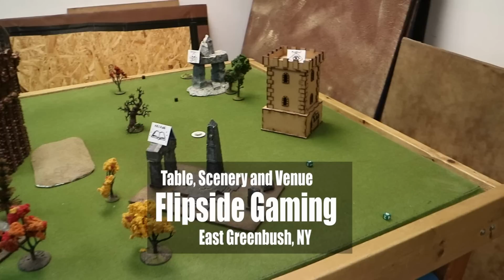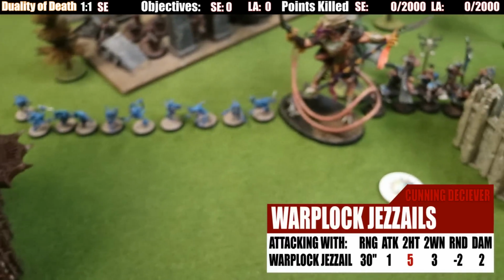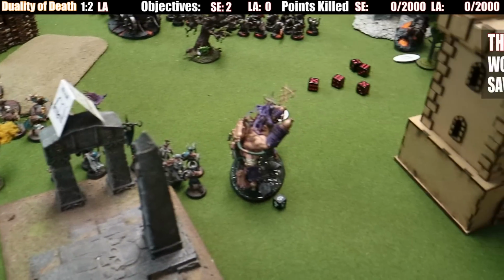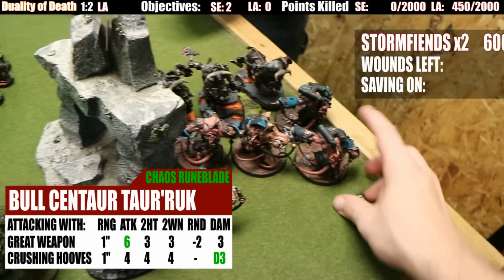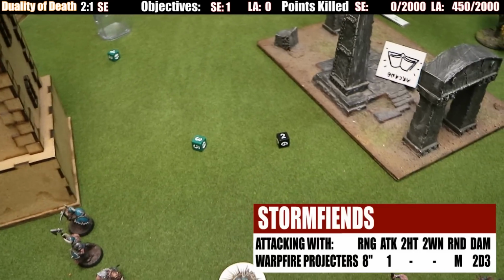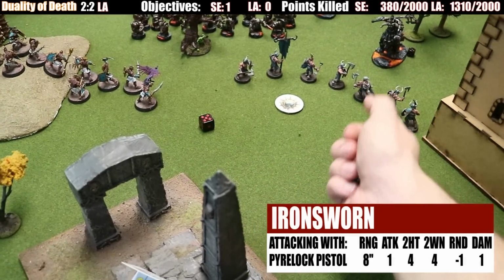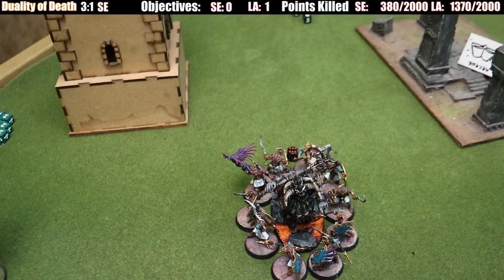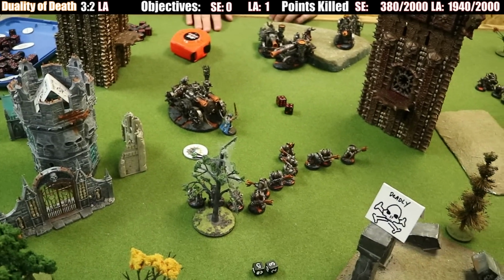Age of Sigmar Battle Report Azgorh vs Skaven 2000 Points Duality of Death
2,000 point Matched Play game between the Chaos Dwarves of the Legion of Azgorh and a mixed Chaos list of Skaven Masterclan heroes, Skryre shooting and Tzeentch meatshields!